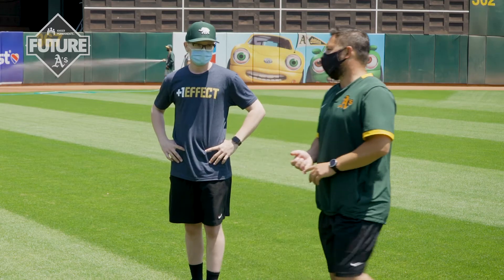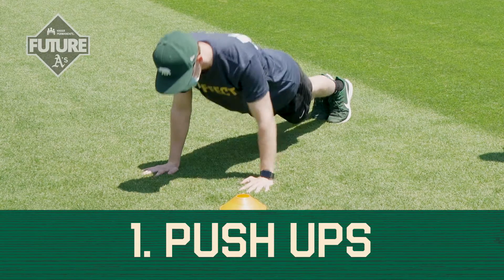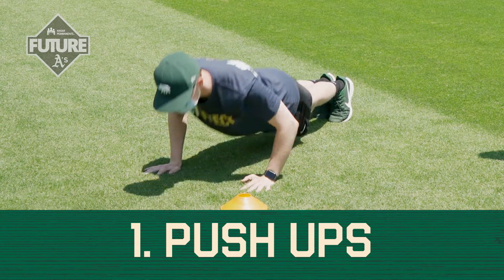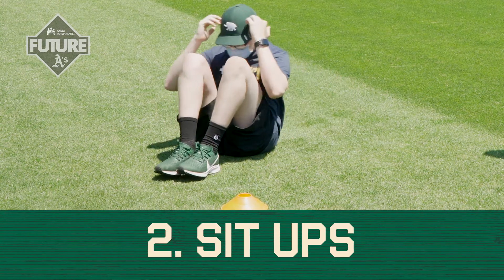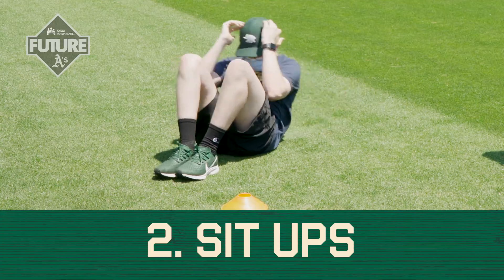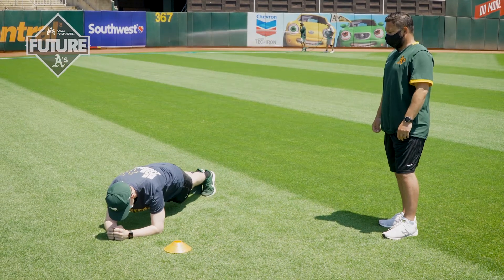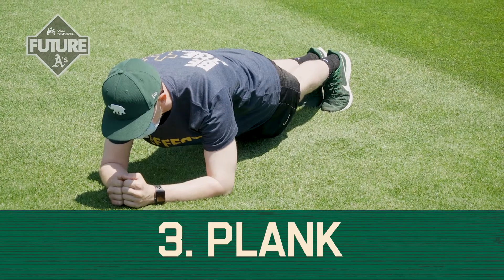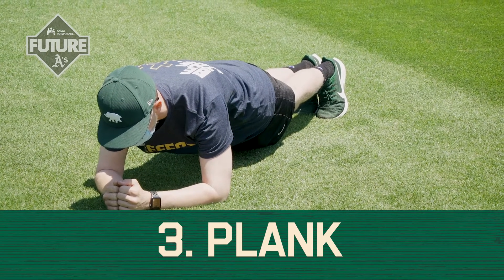No-Gear Exercises Presented By Kaiser Permanente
No gear? No problem. Keep those Future A's sharp with some no-gear exercises thanks to Kaiser Permanente.